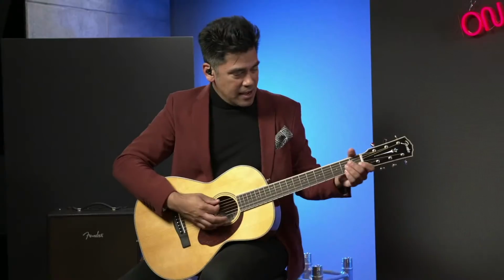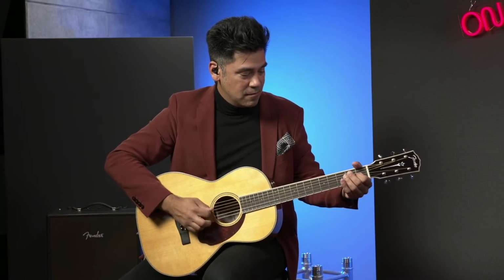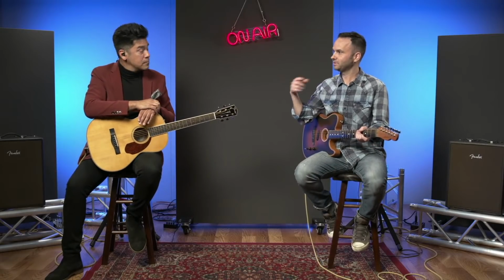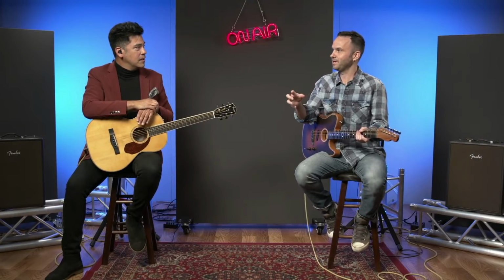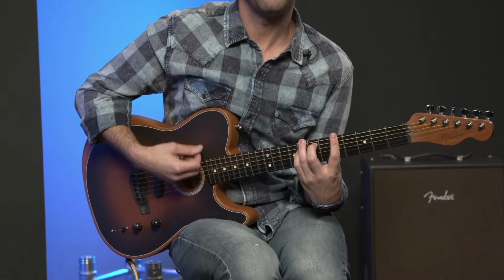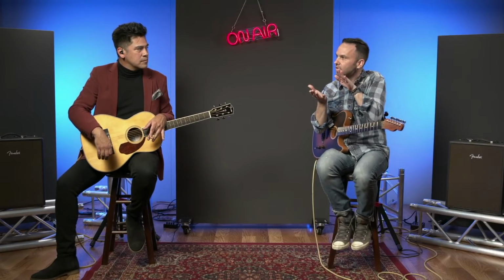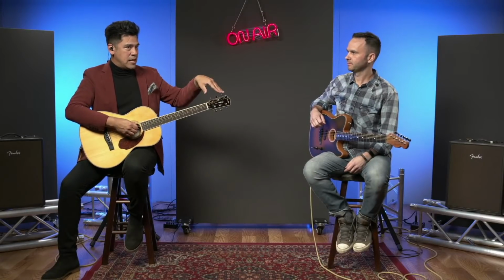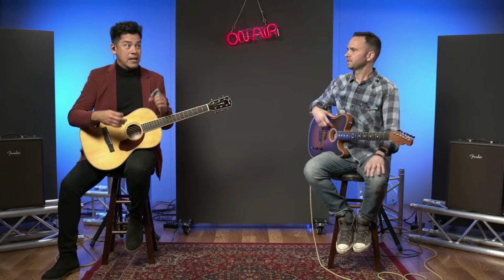Crash Course: Acoustic Blues Secrets | Fender Play LIVE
Tonight on Fender Play Live! We're diving into the blues...unplugged! Join us as we break down some simple ways to get playing the blues right away using techniques you probably already know. Our expert instructors will break down songs by artists like Robert Johnson, Elmore James, Howlin' Wolf and more to show you how to get the most out of your blues playing with just your acoustic guitar. And for you electric players, don't worry - these classic blues techniques sound great on any guitar!

After the show, check out detailed lessons on everything heard in the episode on Fender Play!

Download Fender Tune.